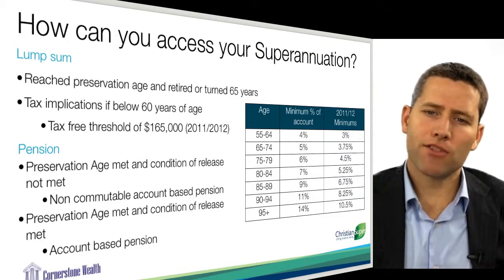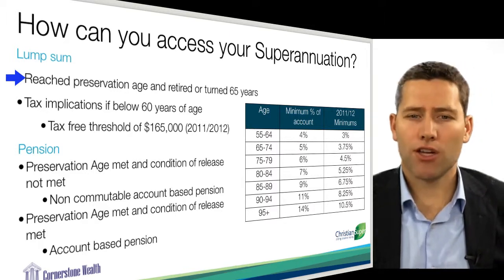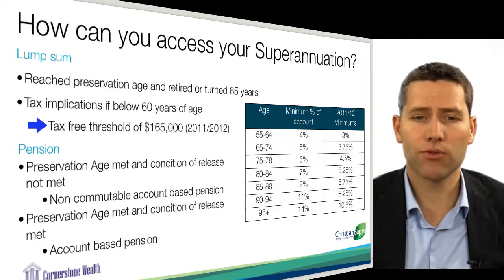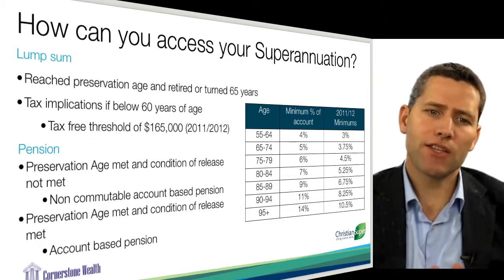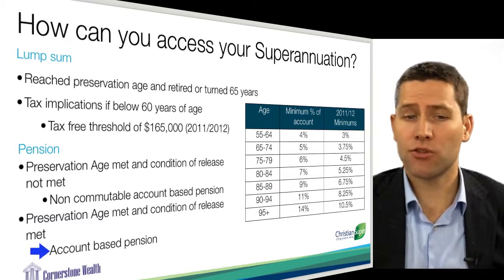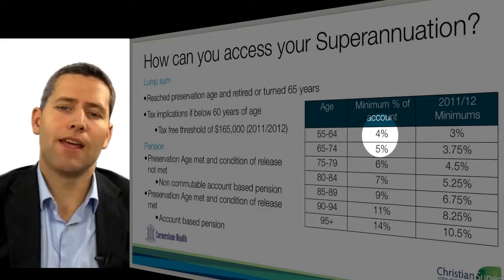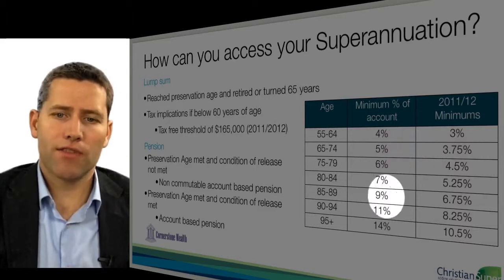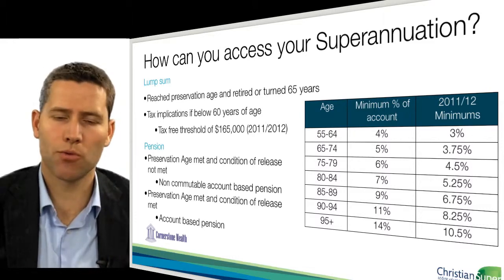06 How can you access your Superannuation?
Gavin Martin, Financial Adviser and Managing Director of Cornerstone Wealth, addresses the question "How can you access your Superannuation?", including:

      1. Lump sum
            a. Reached preservation age and retired or turned 65 years
            b. Tax implications if below 60 years of age
                        i. Tax free threshold of $165,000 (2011/2012)

      2. Pension
            a. Preservation Age met and condition of release not met
                        i. Non commutable account based pension
            b. Preservation Age met and condition of release met
                        i. Account based pension